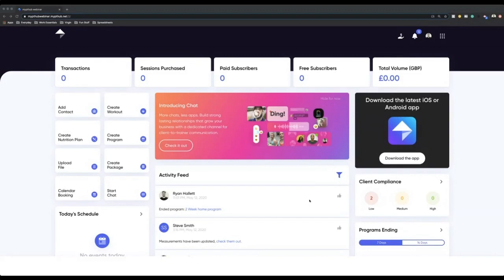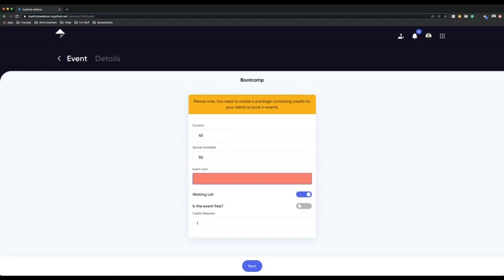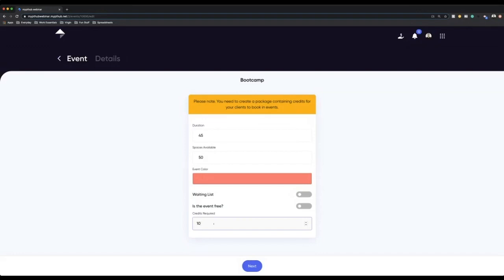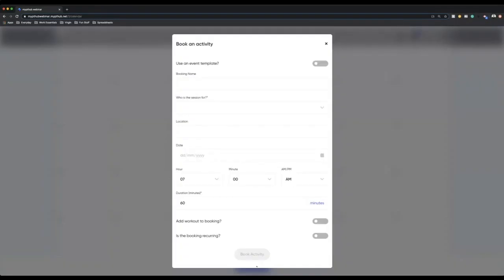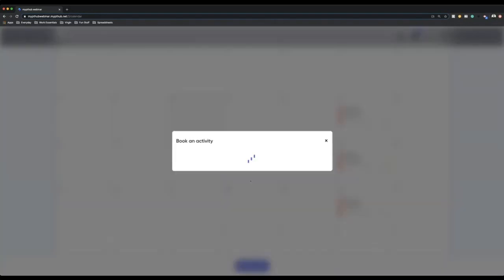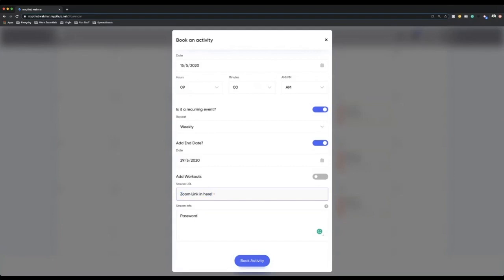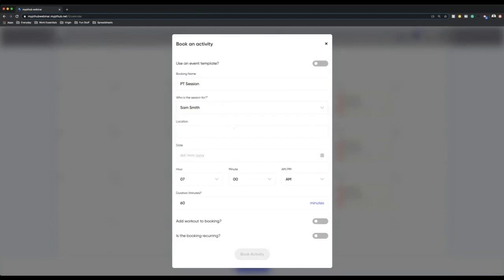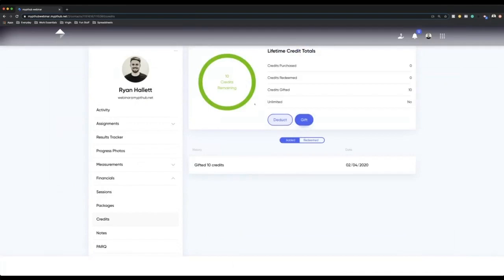Calendar and Events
How to utilize My PT Hub calendar and events feature for live workouts.

My PT Hub is an all-in-one software for coaches, personal trainers, and clubs. or learn more about marketing strategies and tips for personal trainers